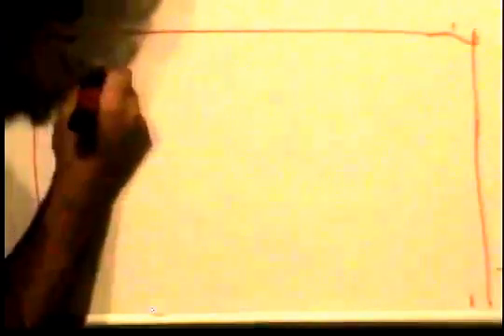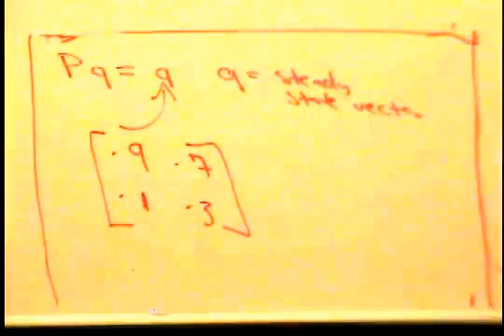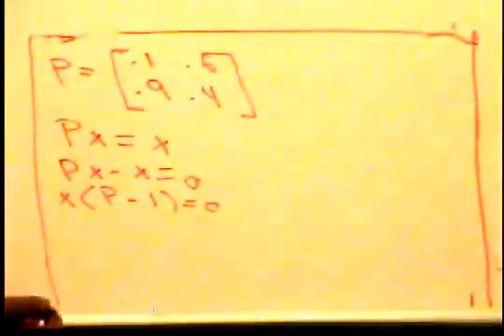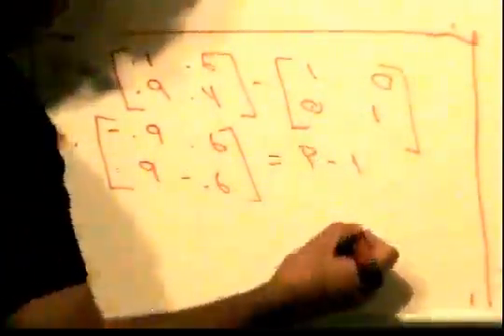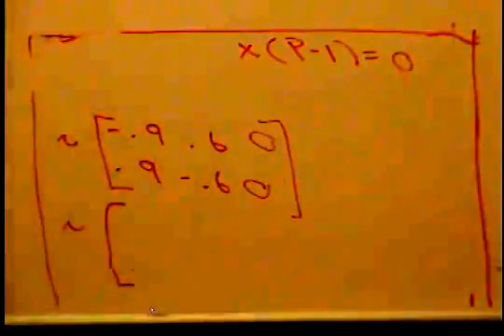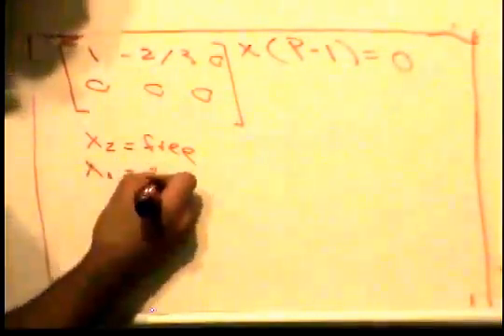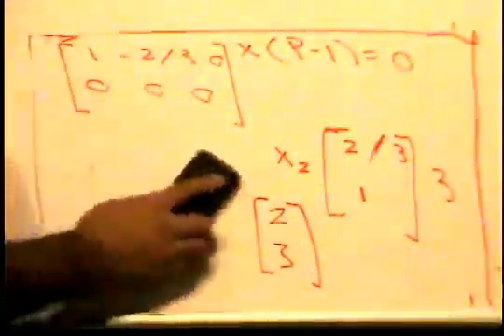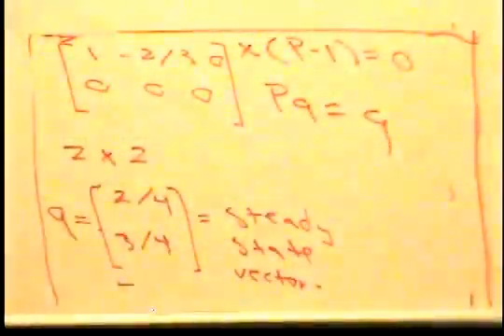Finding the Steady State Vector of a Stochastic Matrix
Markov chain process